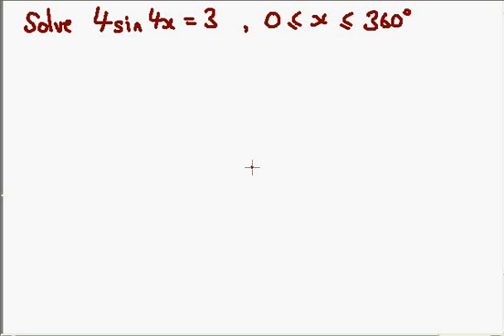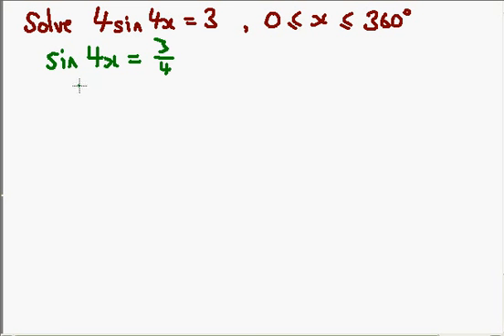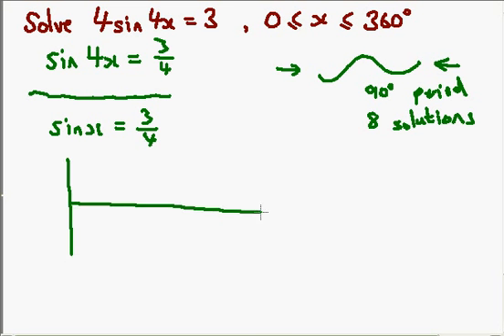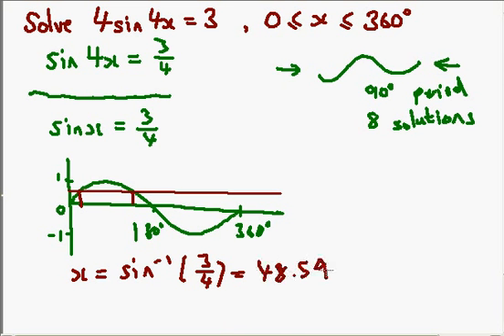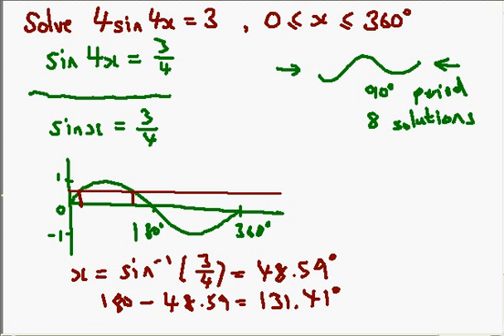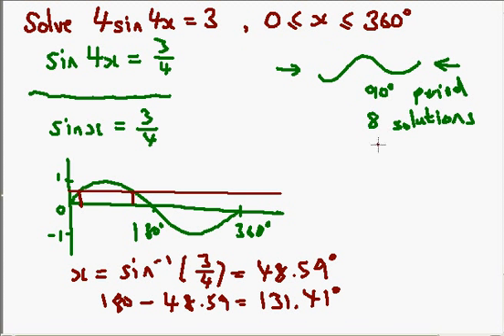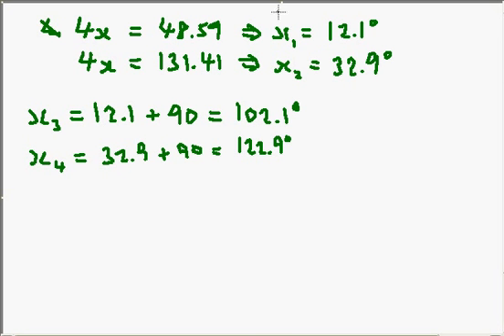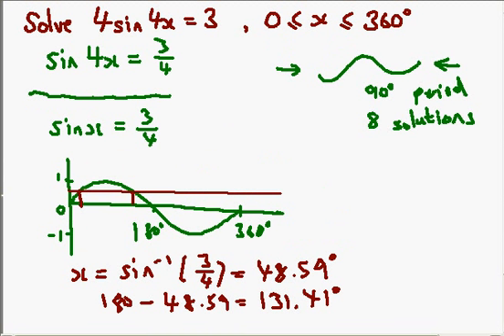C2 c07 3 Further Trig Equation